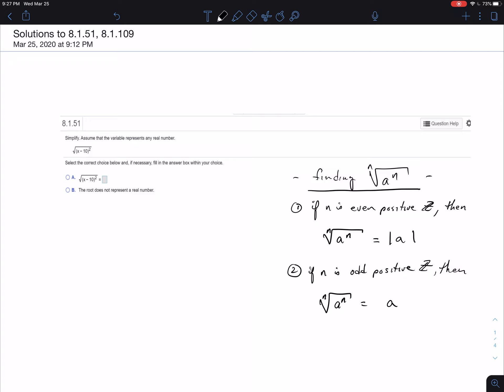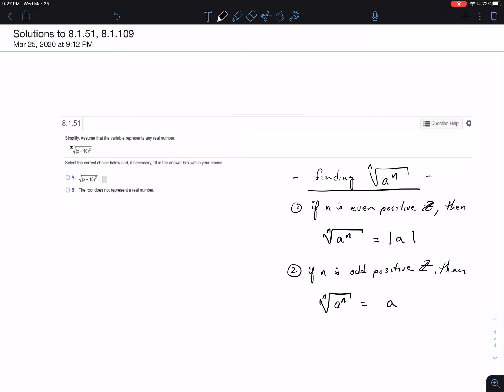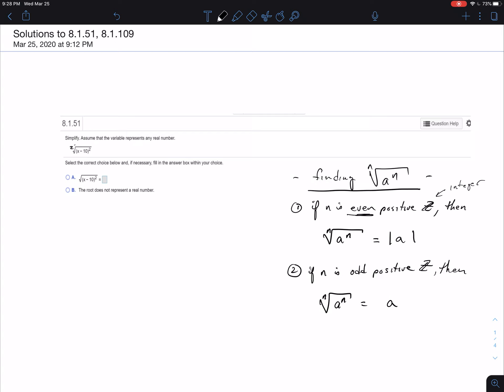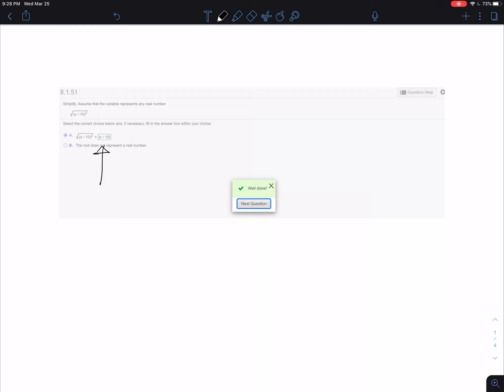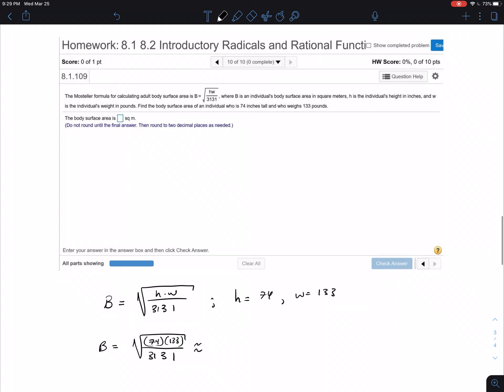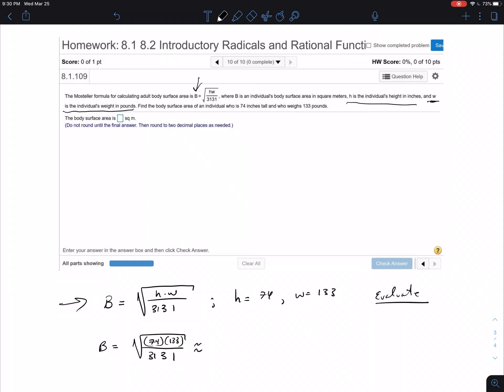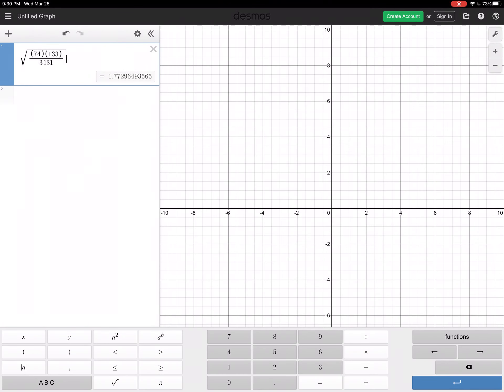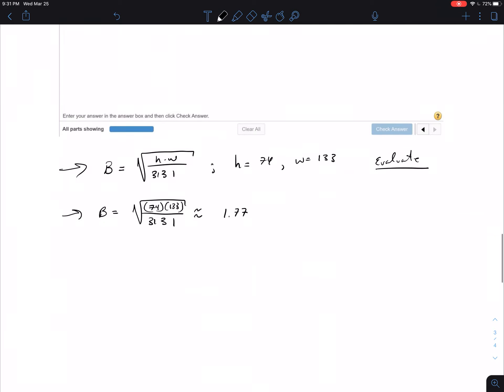Worked out selected problems: Problem Set: 8.1, 8.2 Day 2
Working out problems, and having a blast.  Won't you come and join us?